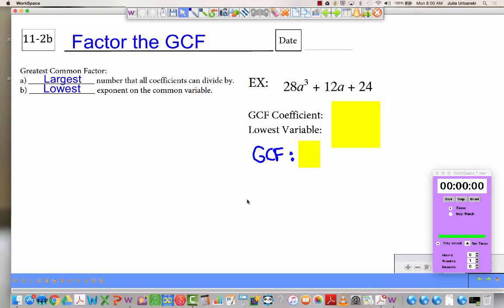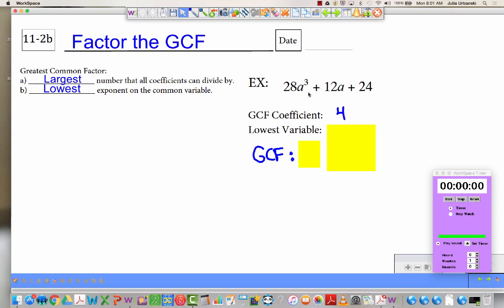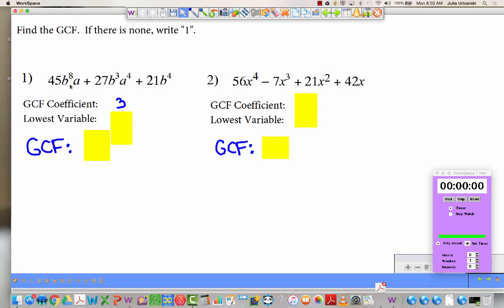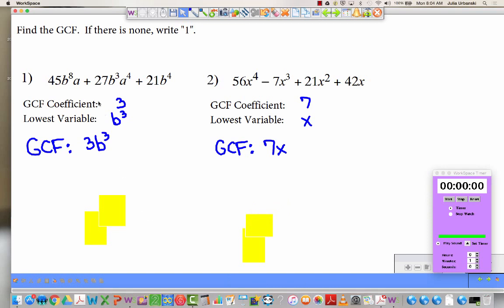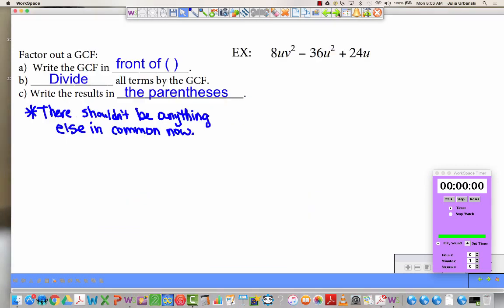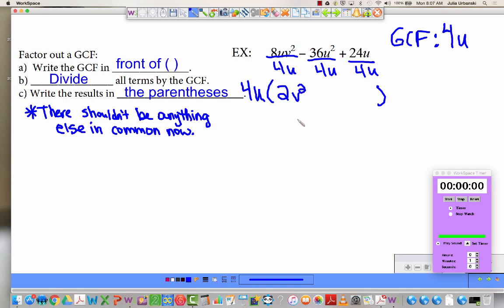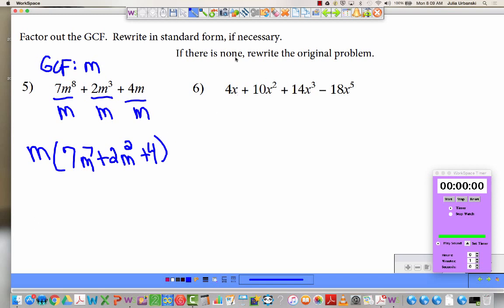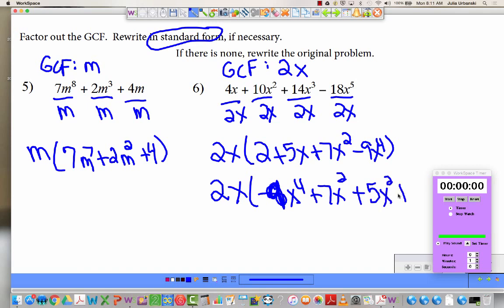M2 11 2b Notes